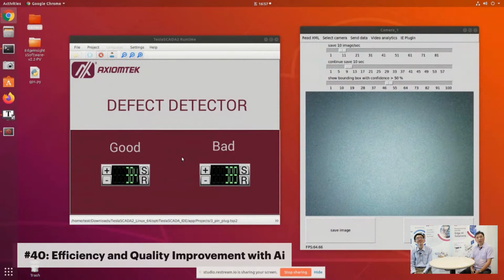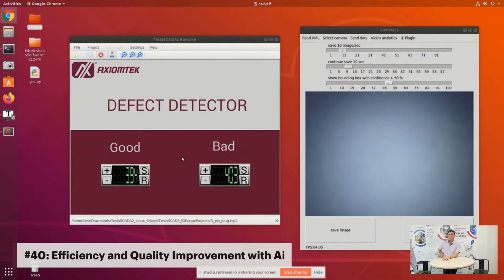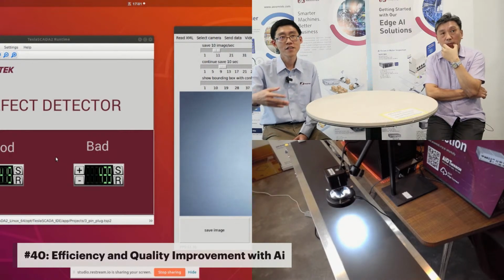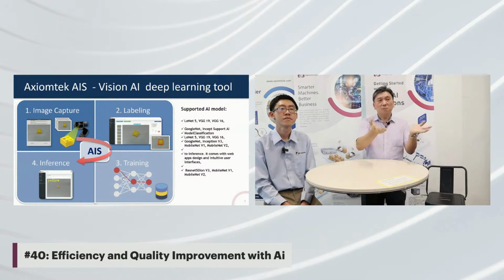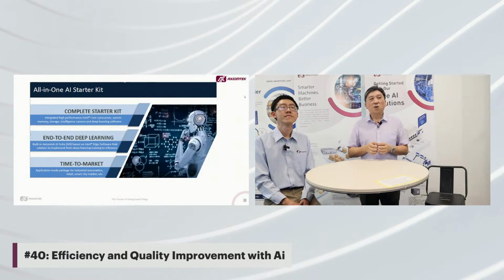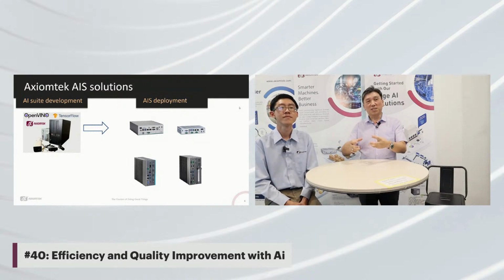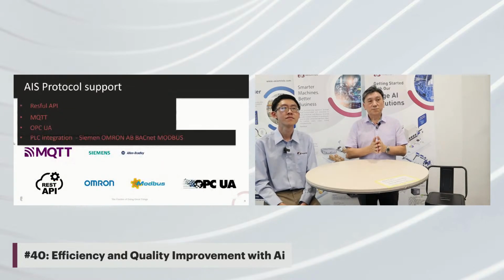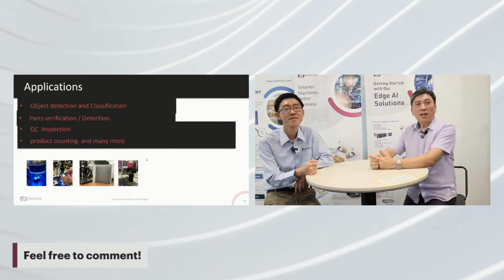#40 Jom! Let's Sembang AIoT: Efficiency and Quality Improvement with AI in Smart Manufacturing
🔥 "Revolutionize Your Manufacturing Game with AI: Unlocking Efficiency and Quality!" 🔥

Join us this 𝐅𝐫𝐢𝐝𝐚𝐲, 𝟏𝟓𝐭𝐡 𝐌𝐚𝐫𝐜𝐡 at 𝟒𝐩𝐦! We will delve into the realm of AIoT (Artificial Intelligence of Things) and its game-changing impact on smart manufacturing. Discover how AI is revolutionizing efficiency and quality standards, propelling industries into the future.